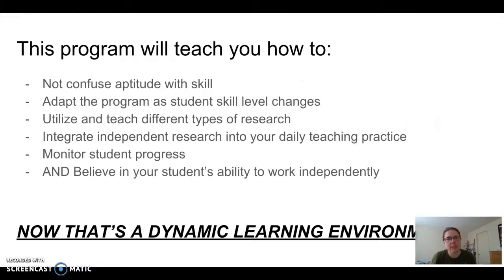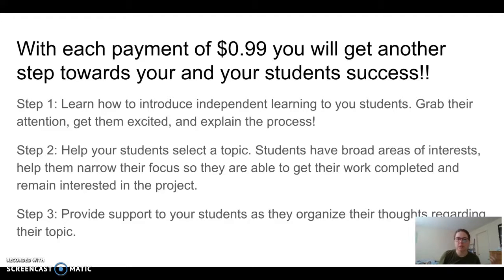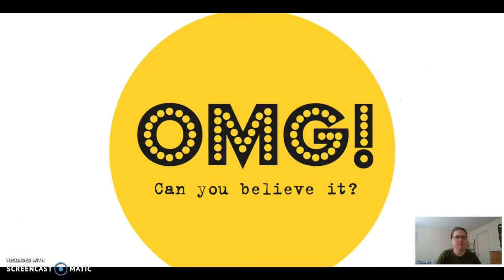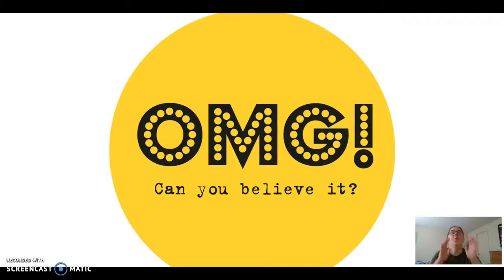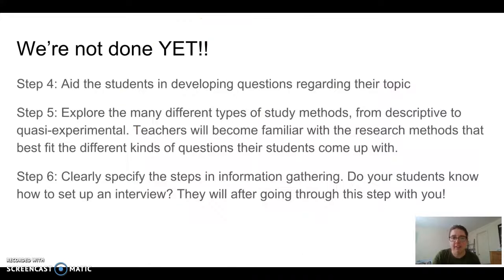Independent Study Infomercial